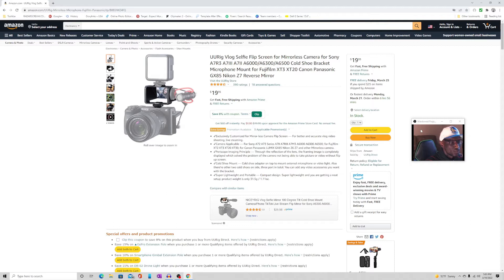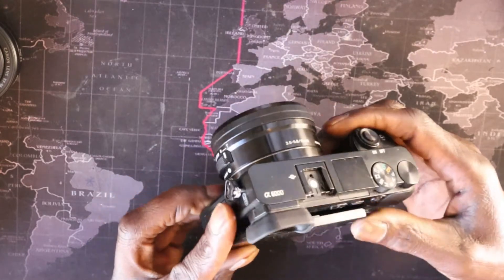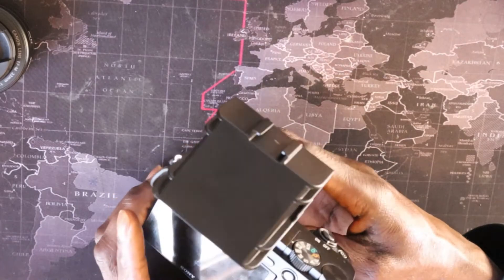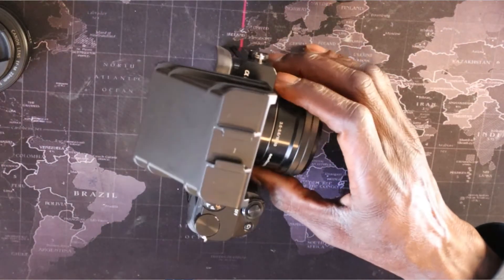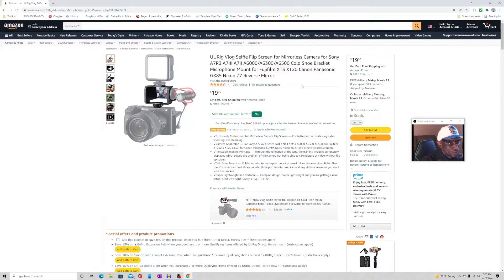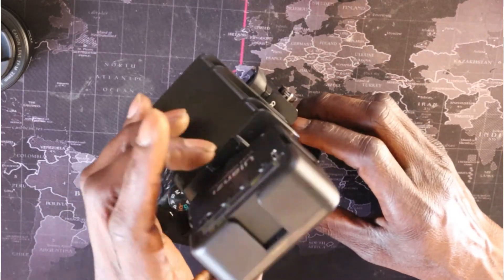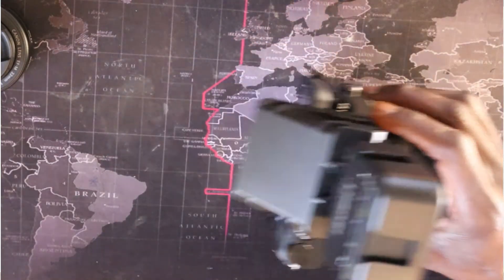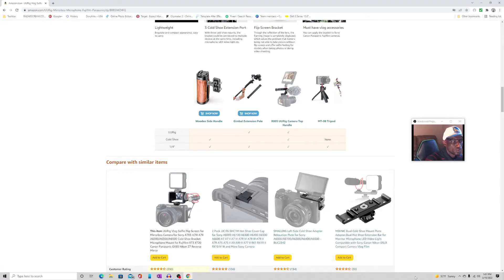UURig Vlog Selfie Flip Screen for Mirrorless Camera for Sony